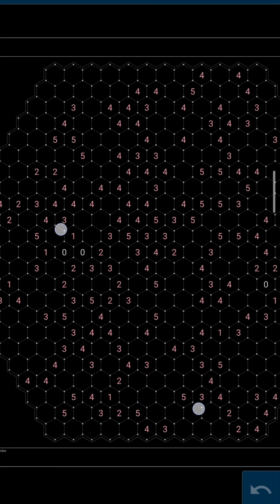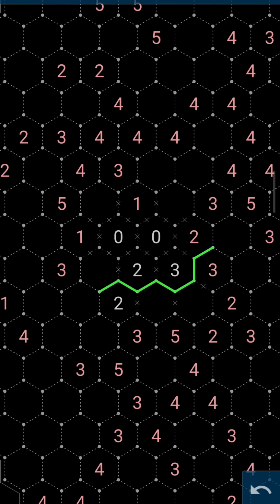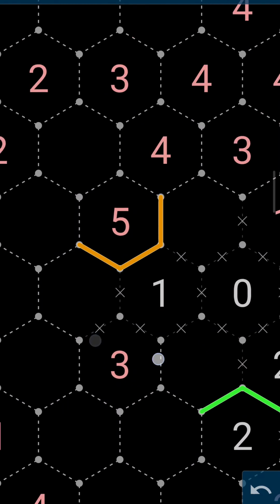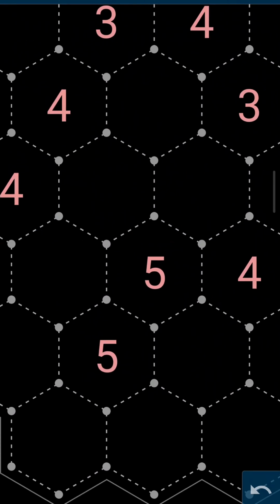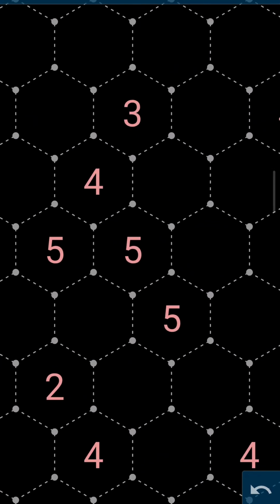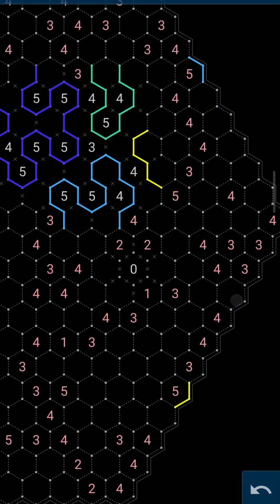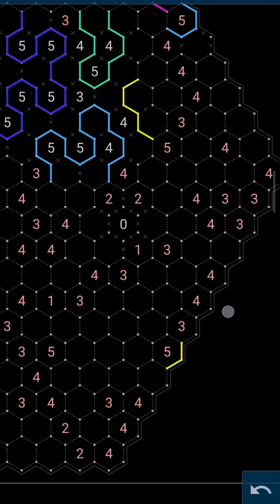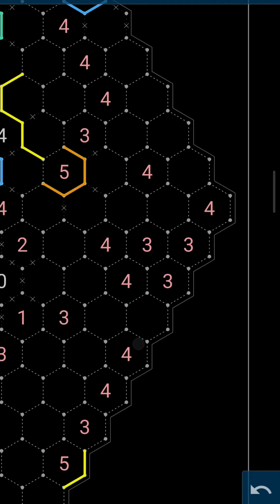How to Start A Hexagonal Slitherlink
I thought I would make a little video to give some tips on how to start a slitherlink. This should help you get better at solving these puzzles.

00:00 Introduction
00:20 How to Start
00:49 Zeroes
01:45 Fives on an edge
02:33 Fives and Ones
03:32 Cascade Effect
03:58 Pairs of fives
05:45 Trios of Fives
07:10 Fives and Fours on an Edge
07:50 Four out of five lines on a Five
08:13 Reversing the logic
08:45 Fours on edges with fives nearby
09:25 Conclusion